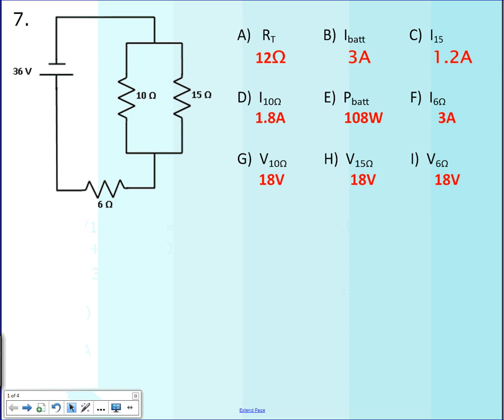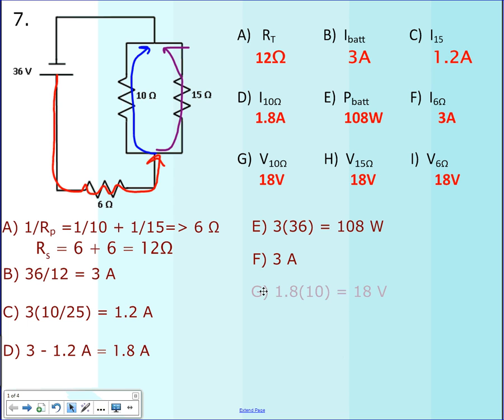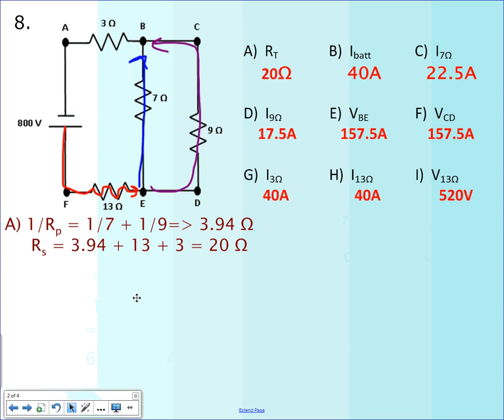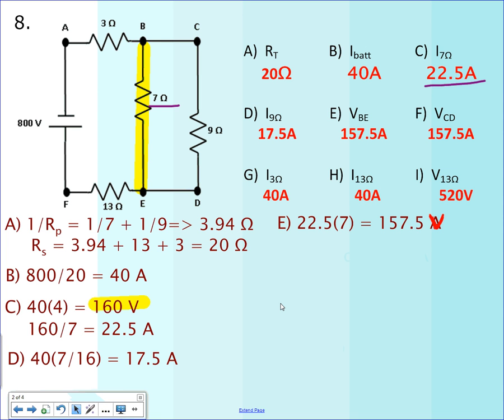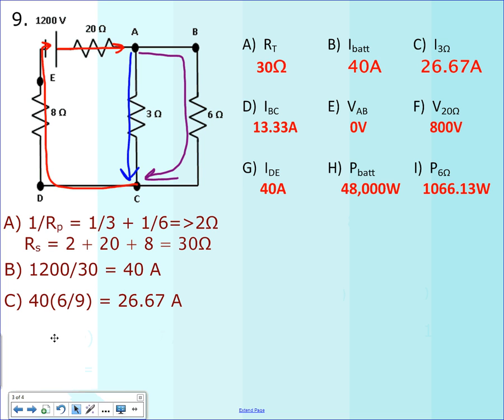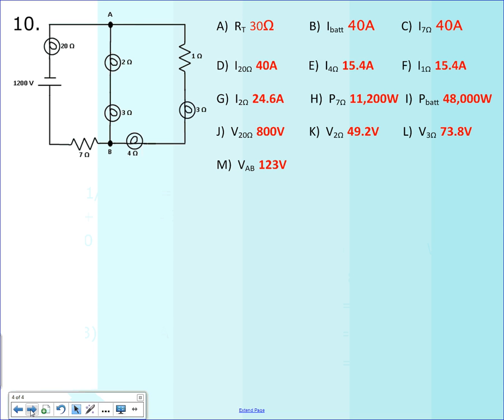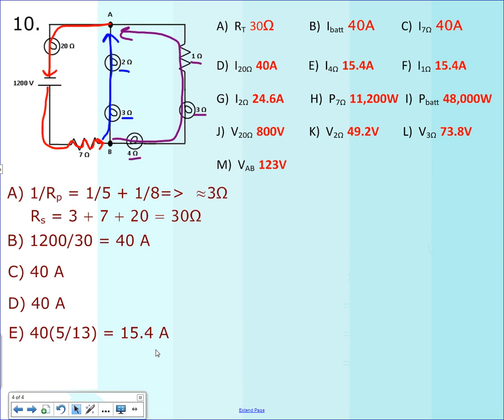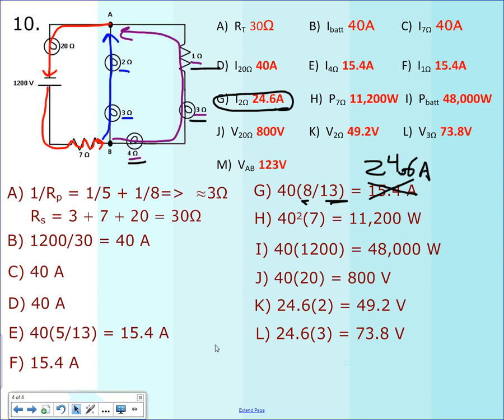Circuit Problems 1 Q 7 10